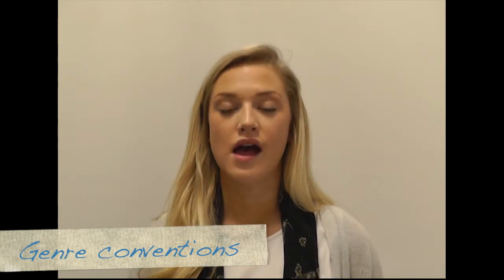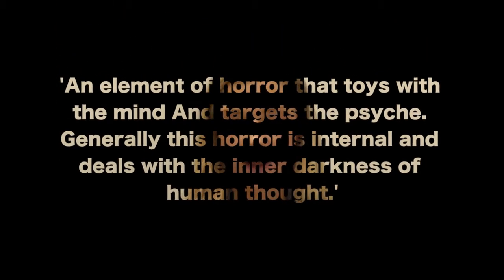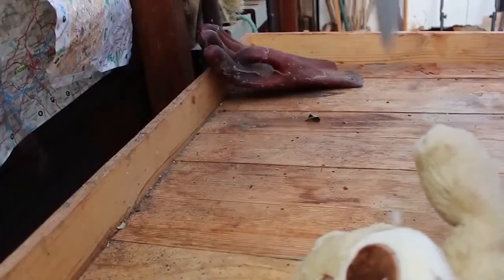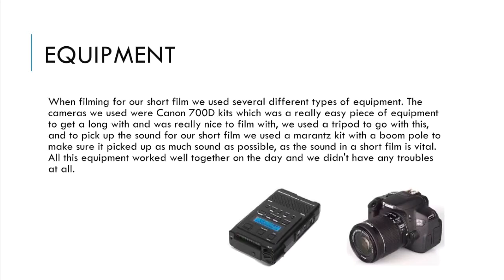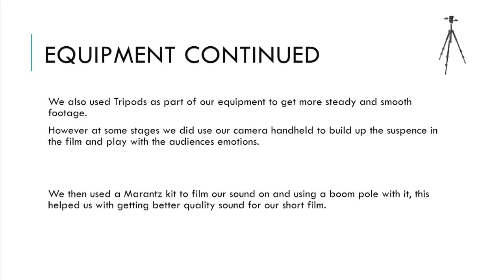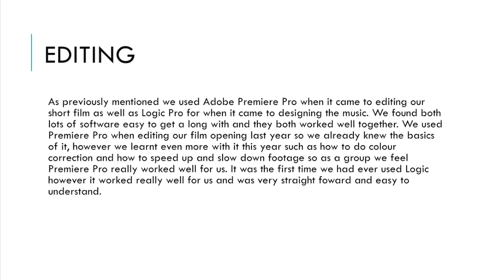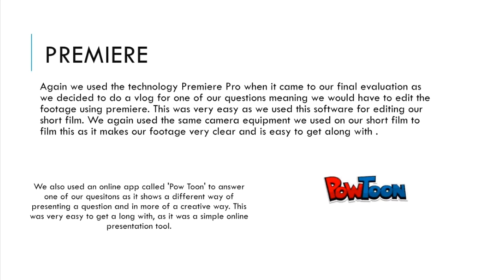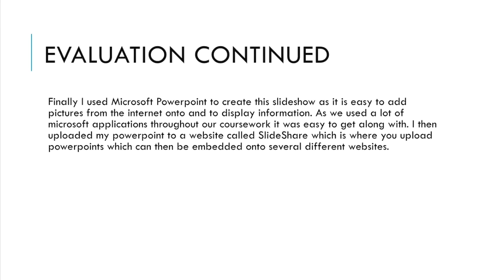Q1 second edit finished one